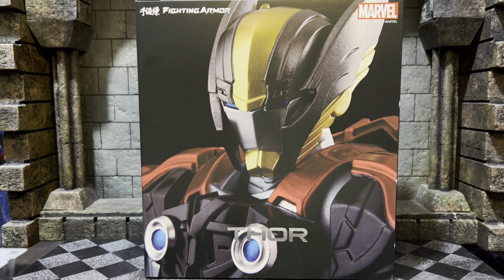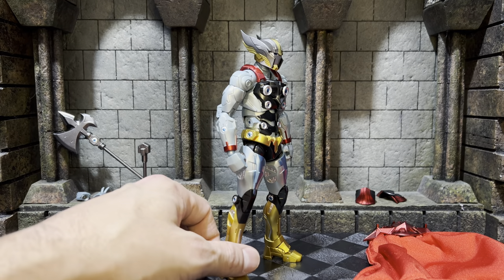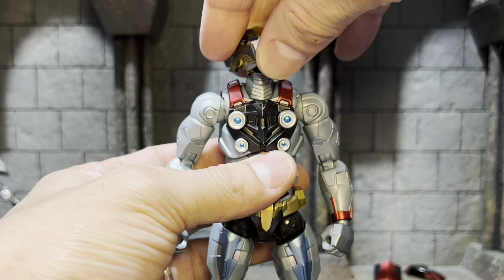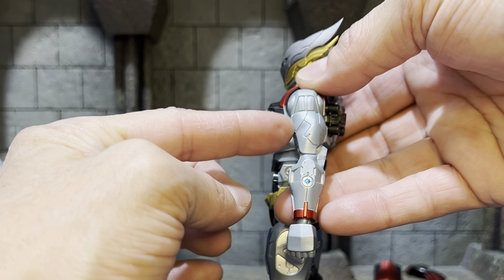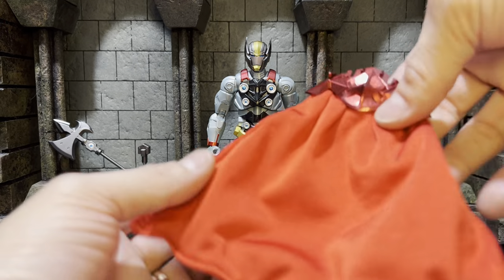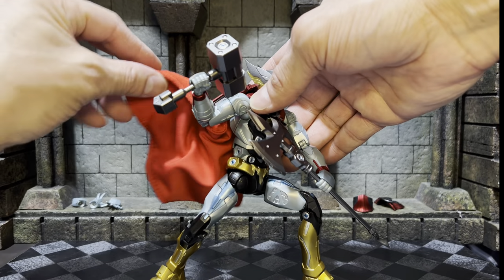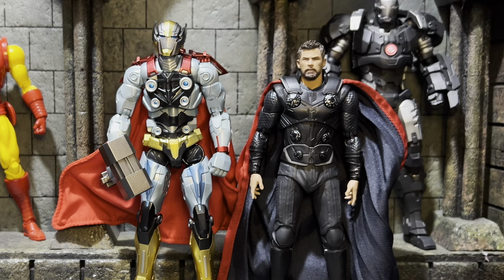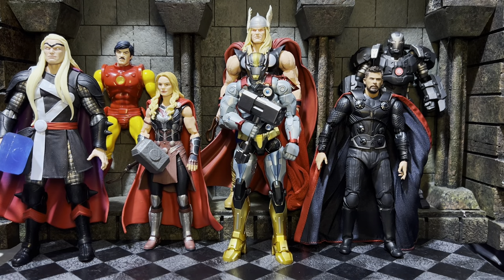Sentinel FIGHTING ARMOR THOR Action Figure Review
This thing is an engineering masterpiece.  Thank Goodness, “It’s Playtime!”